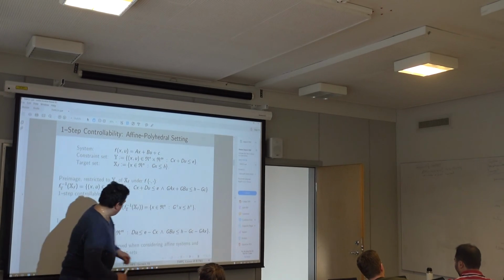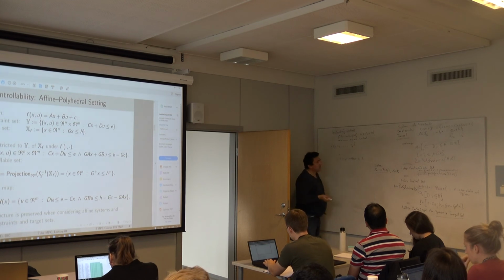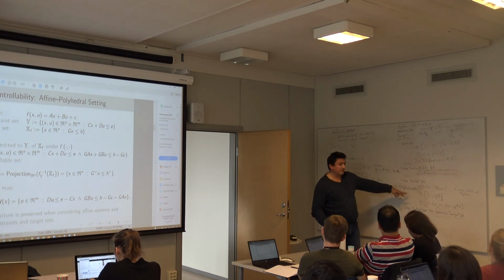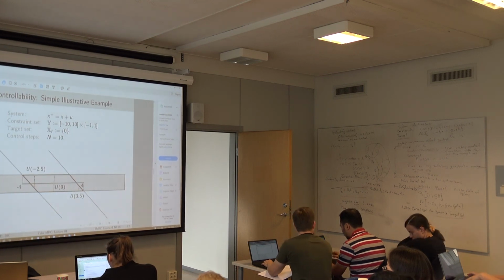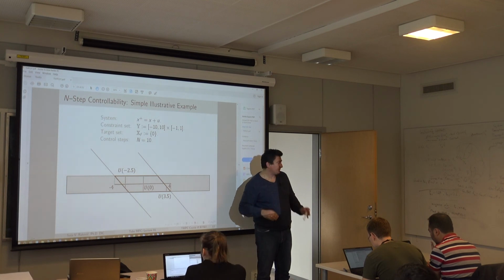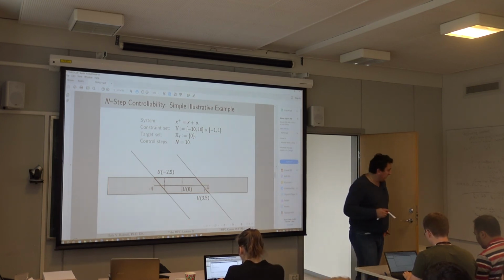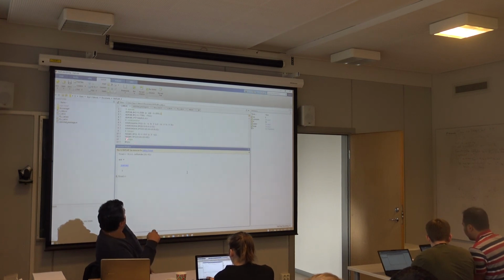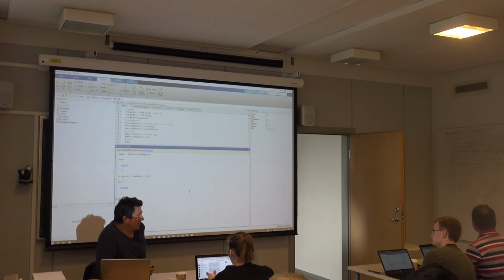Short course “Model Predictive Control Under Uncertainty”, lecturer Saša V. Raković. Lecture #4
Short course “Model Predictive Control Under Uncertainty”, lecturer Saša V. Raković. Course given as part of NTNU PhD course TK8115 Numerical Optimal Control.
Department of Engineering Cybernetics, NTNU, Trondheim, 3-7 September 2018.